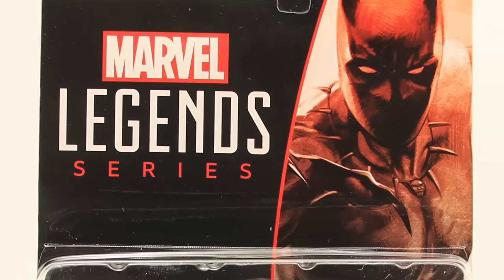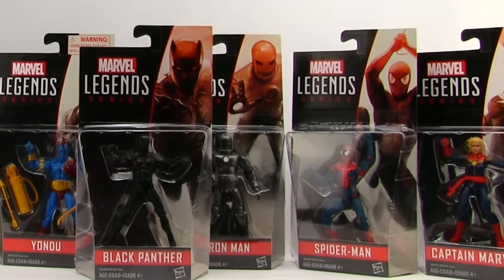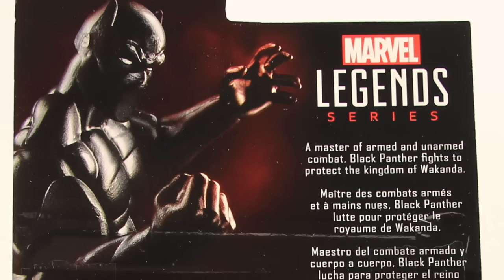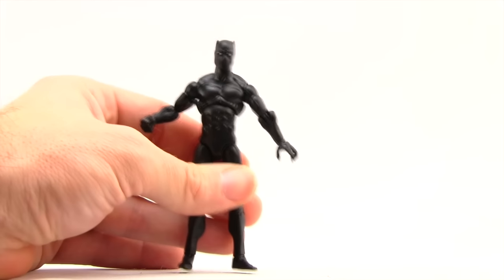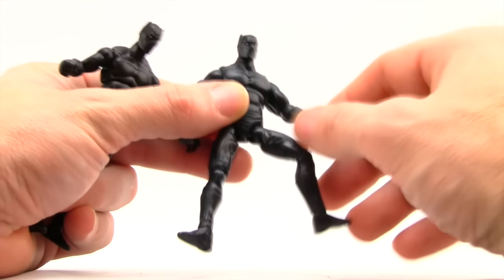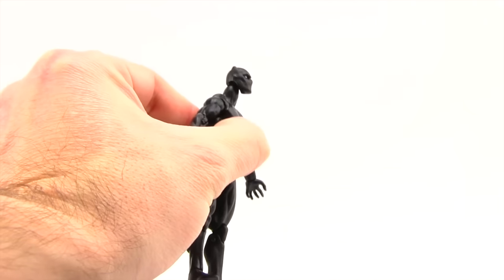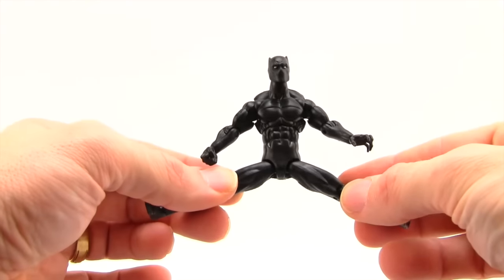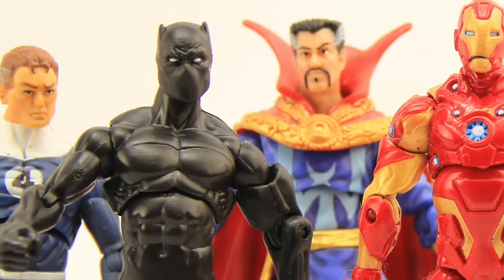Marvel Legends 4" Black Panther Figure Review